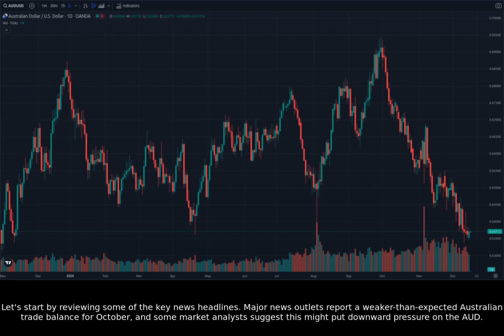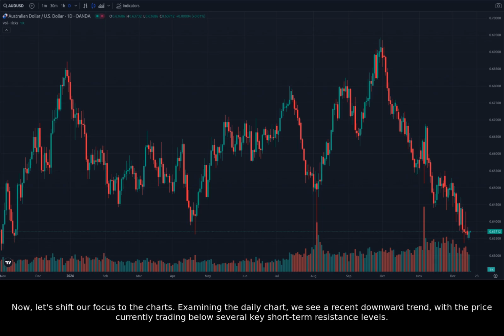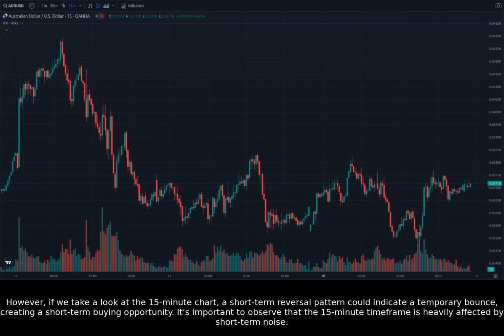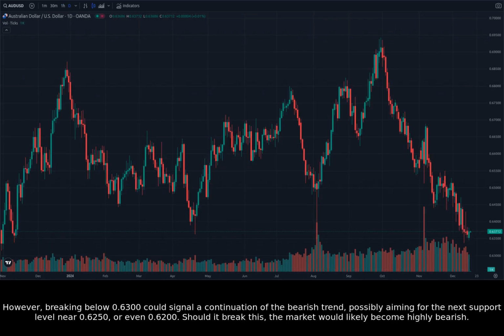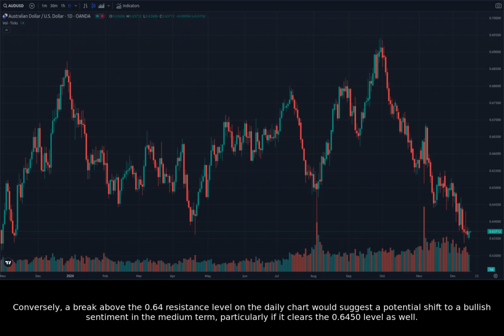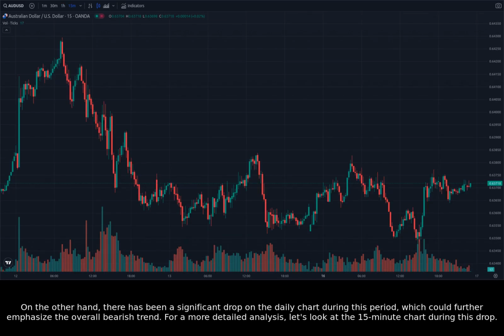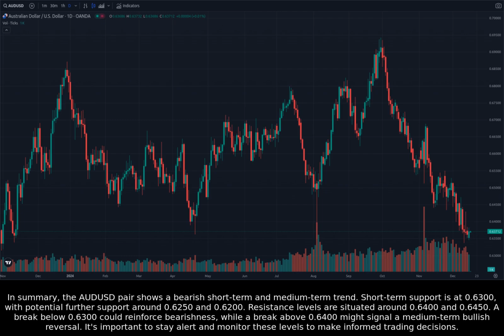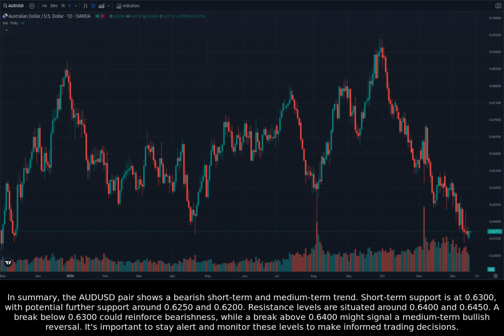AUDUSD Deep Dive: News & Chart Analysis - December 16, 2024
Welcome back to Explain The Charts! Today, December 16th, we're tackling the AUDUSD, providing a comprehensive analysis combining current market events with a detailed technical breakdown. We'll explore recent news and its potential impact on price movements, examine key support and resistance levels, and identify potential short-term and long-term trading opportunities. Whether you're a seasoned trader or just starting, this video will provide insights to enhance your understanding of the AUDUSD market.